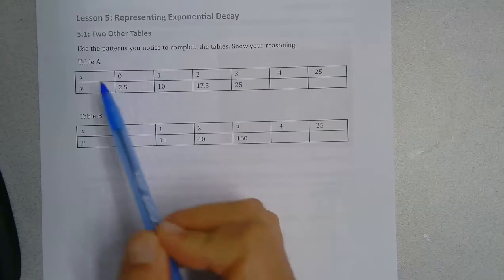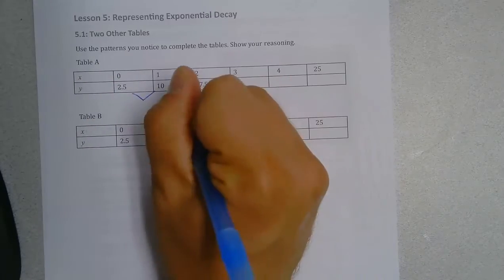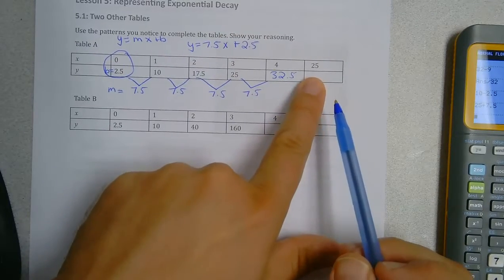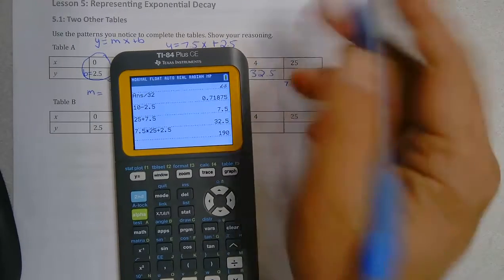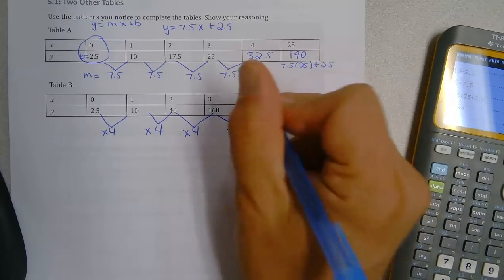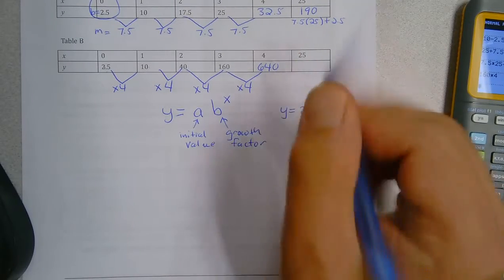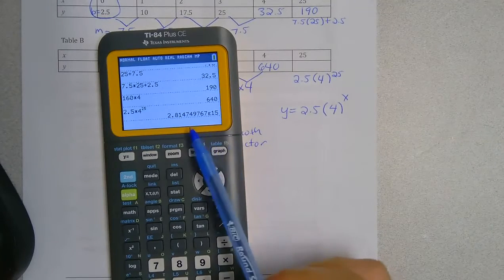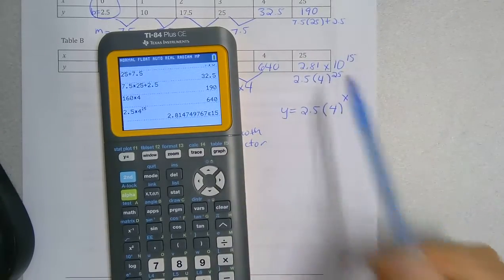5.1 Two Other Tables